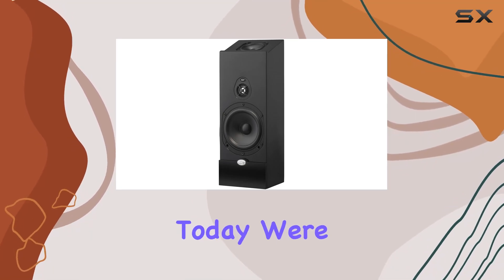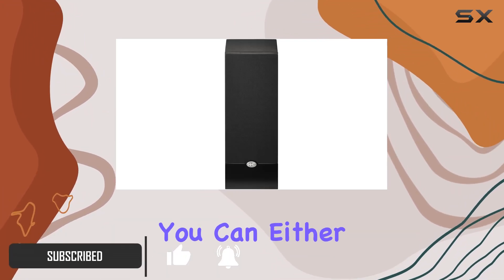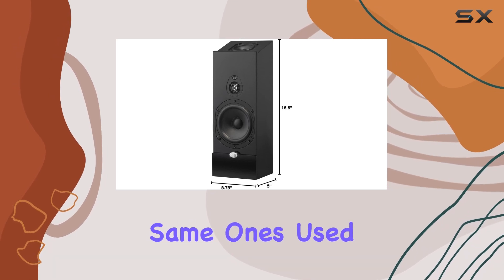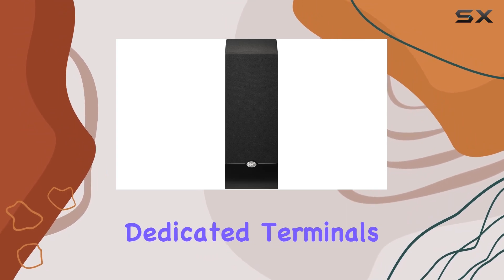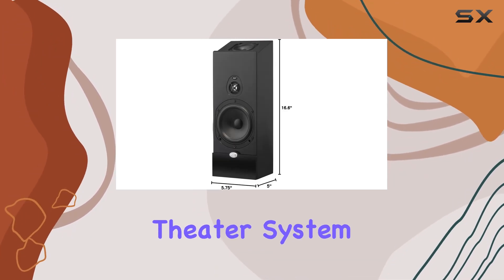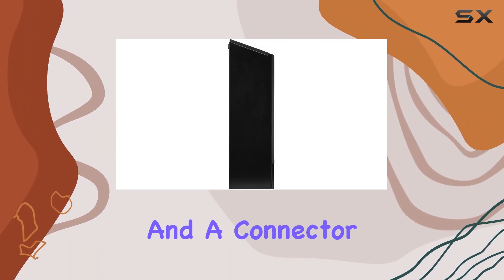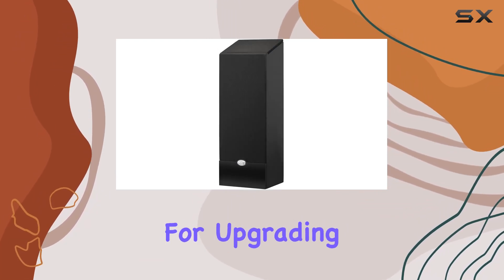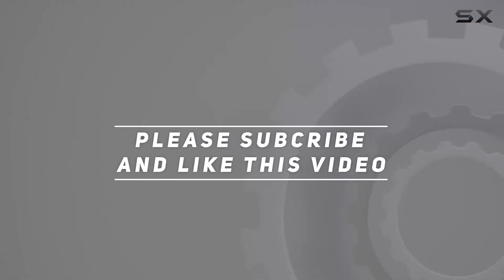Immersive Audio Bliss: NHT Media Series Dolby Atmos Satellite Speaker Review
0:00 Intro
0:06 Review

Things that we mentioned in this video:
NHT Media Series 2-Way : B019C5LVP6